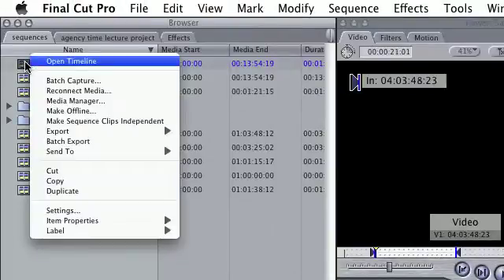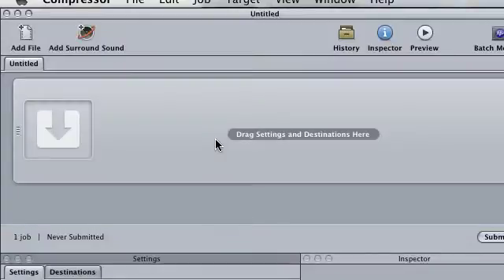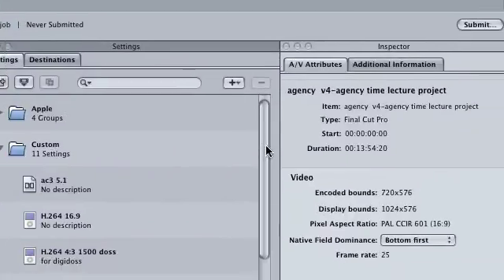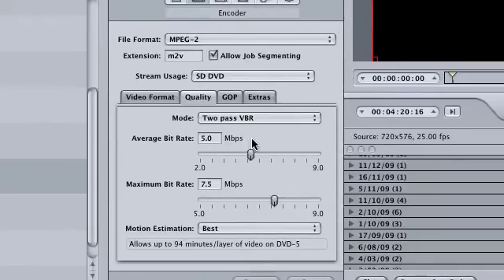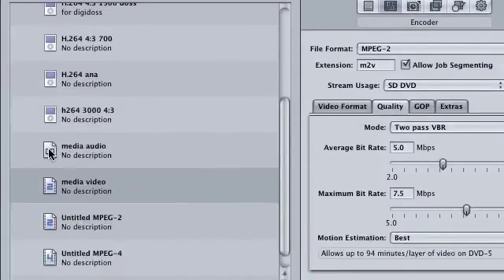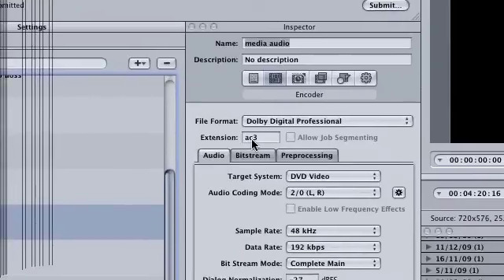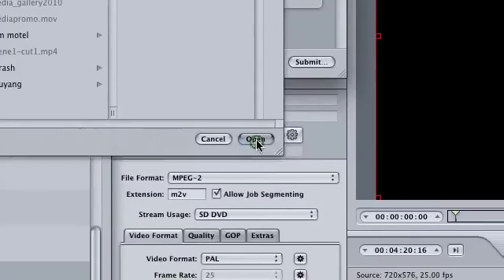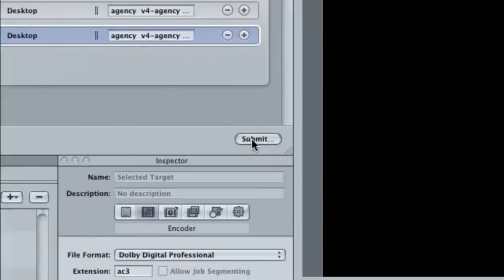How To: Using Compressor to make files for DVD from Final Cut Pro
A short tutorial mov on the basics of compressor - Final Cut Pro Project.

Apologies, the audio is a bit low here - will redo soon and repost.